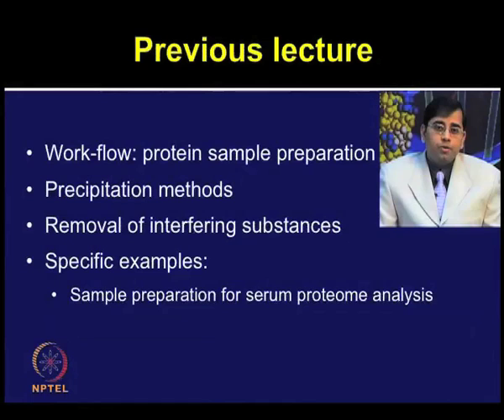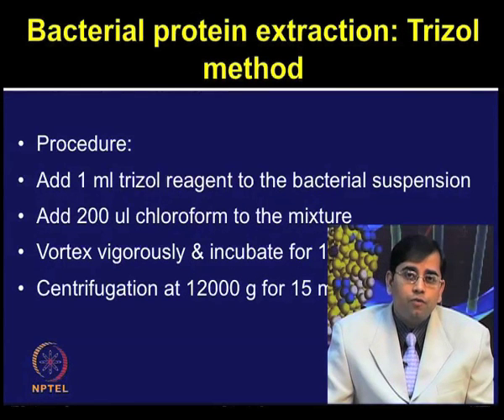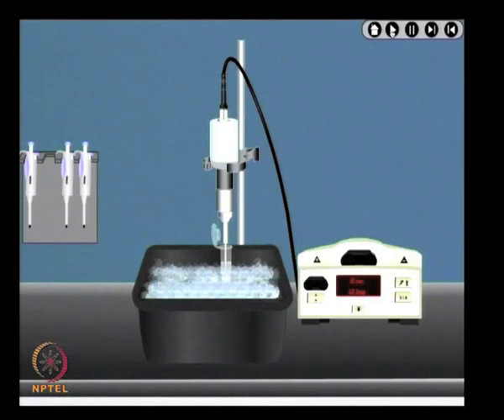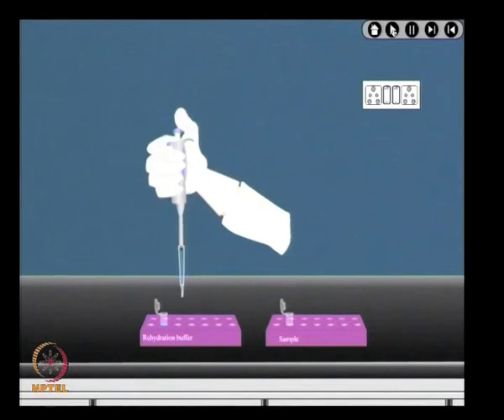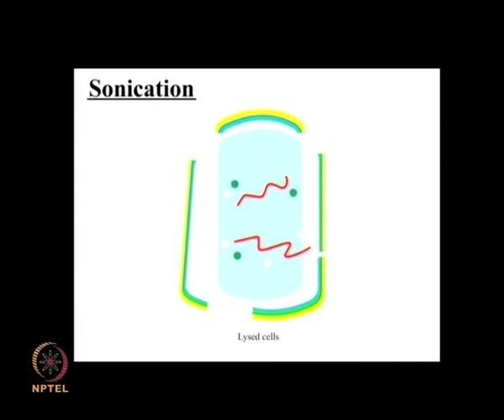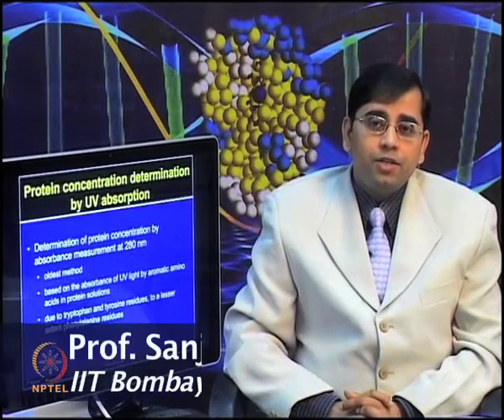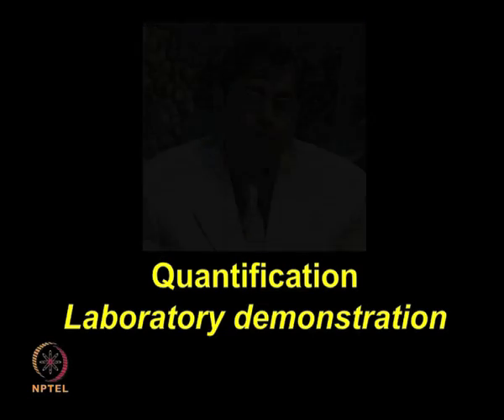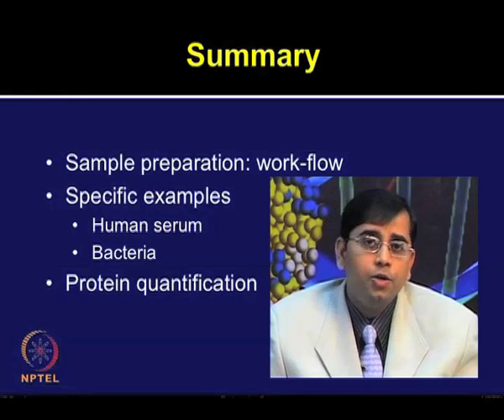Sample preparation Protein extraction and quantification